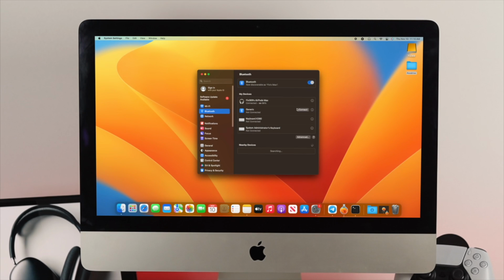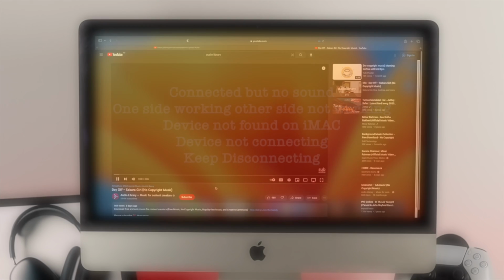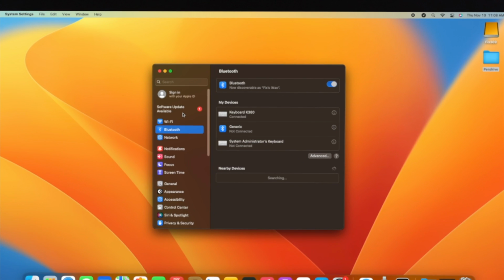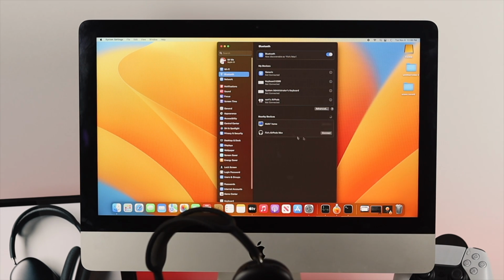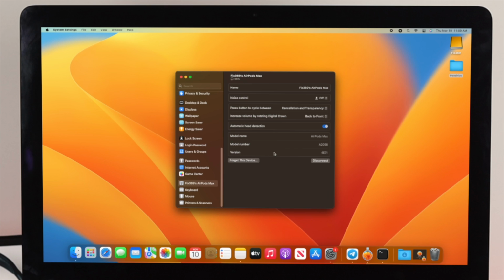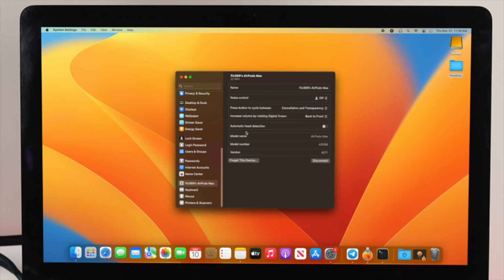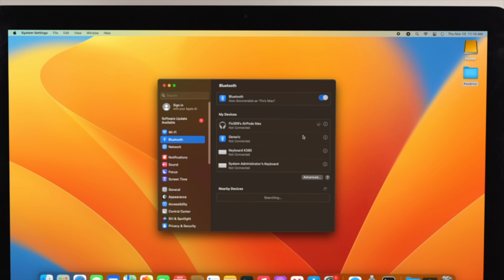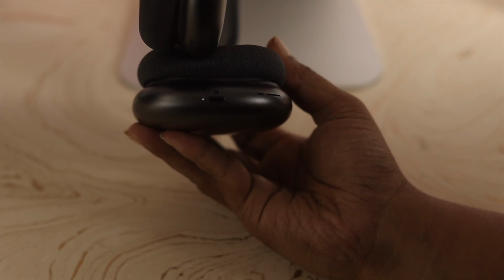AirPods Max Not Connecting to Mac? - Here's How to Connect!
You want to use your AirPods Max with your iMac, MacBook Pro/Air, or ANY Mac Computer but facing issues like-

• AirPods Max Won’t connect to Mac,
• AirPods Max not showing up on Mac,
• AirPods Max Connected to Mac but no Sound,
• Only one AirPods Max side working Left/Right,
• AirPods max keeps disconnecting from Mac

Here we will show you how to connect AirPods Max to your Mac. We will also show you the best 4 solutions to fix AirPods Max not working with Mac Problems effortlessly.

0:00 Common AirPods Max Connection issues with Mac
0:42 Connect AirPods Max to Mac
1:08 Solution 1: Restart Bluetooth
1:21 Solution 2: AirPods Max Pairing Mode
1:42 Solution 3: Turn Off Automatic Head Detection
2:12 Solution 4: Reset and Reconnect AirPods Max